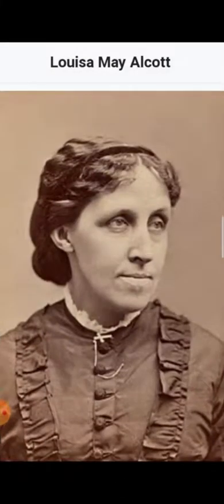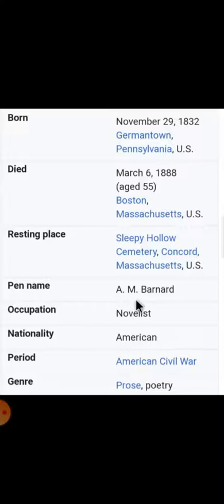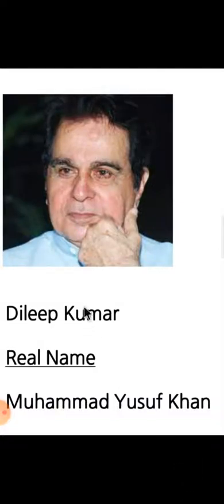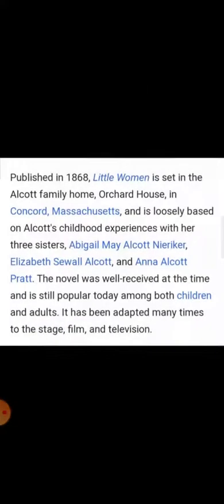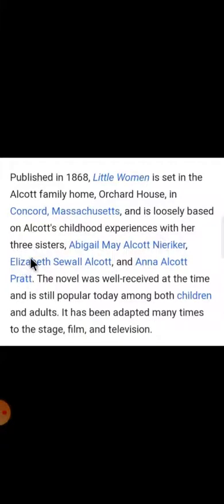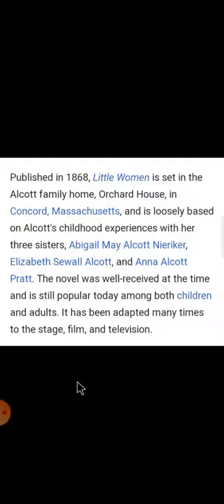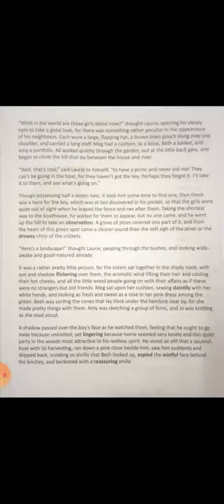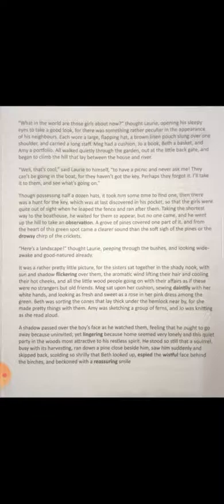Class 7 - English Literature - Little Women